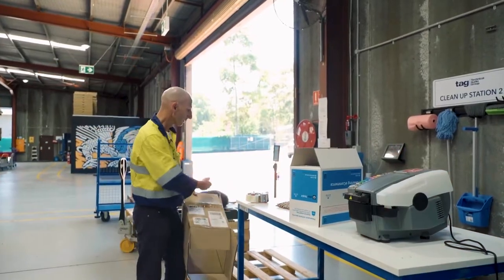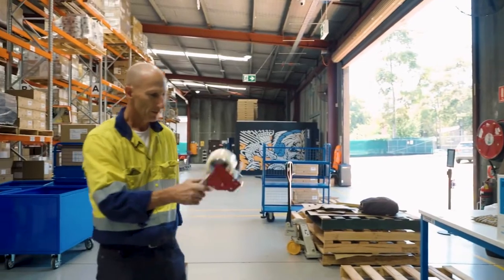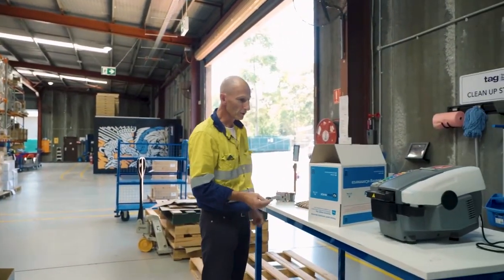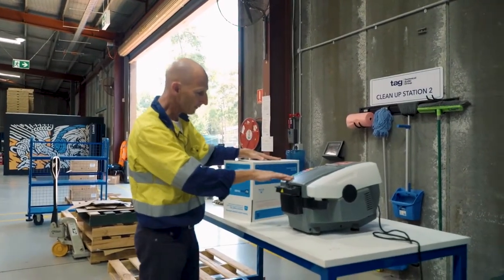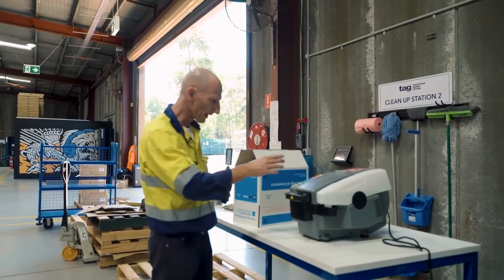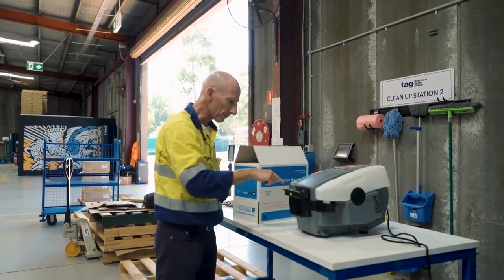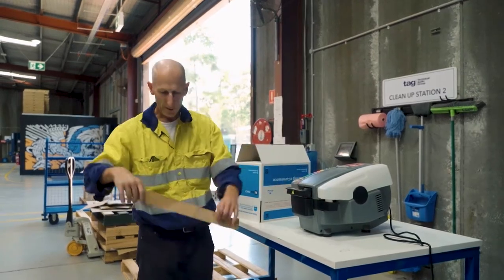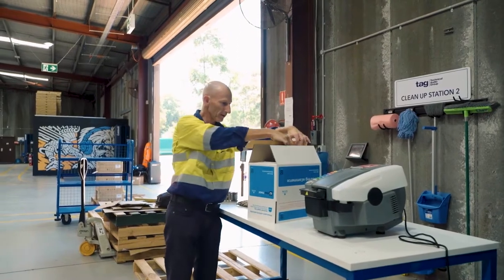Water Activated Tape Dispenser BP-555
The Electronic BP-555 Water Activated Tape Dispenser for gummed paper tape is the perfect packaging solution to any workstation or packing bench.
As demonstrated by Max at TAG.